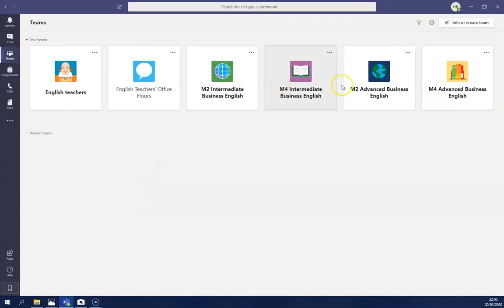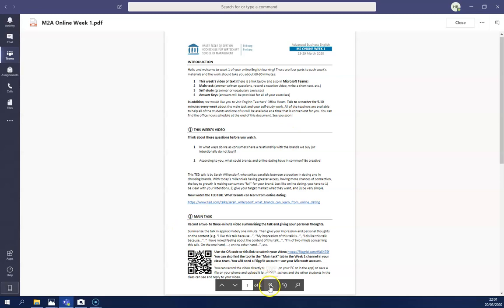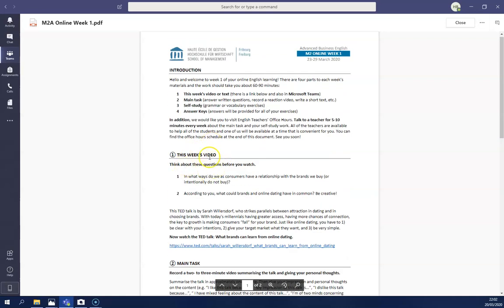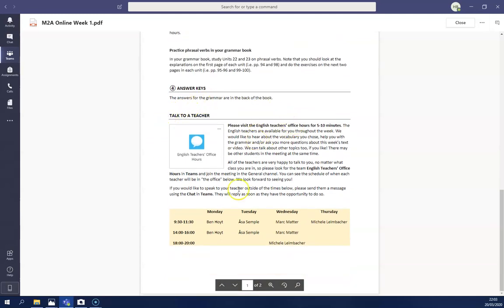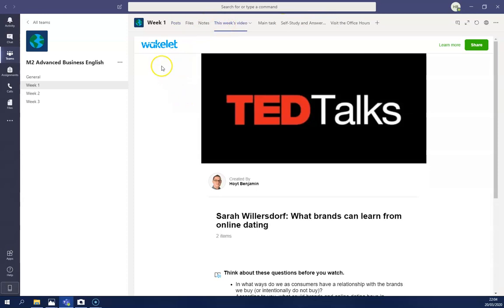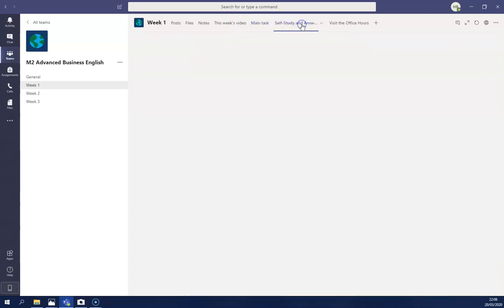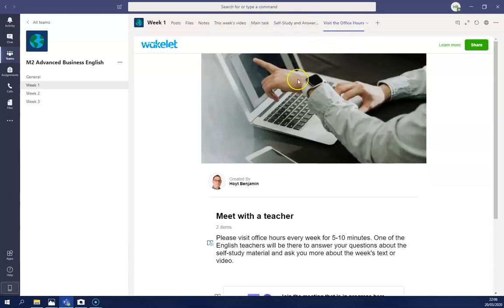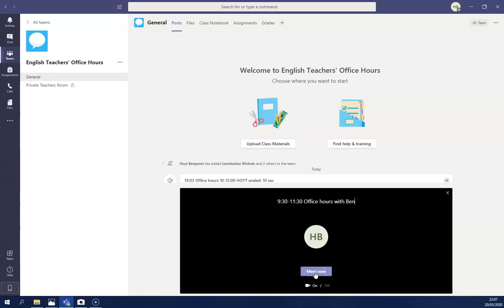Teaching with Microsoft Teams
How do you make a class with Microsoft Teams? Where do you begin? What should you try to accomplish? How do you actually do it? I wanted to make a quick video to share how we answered these questions for our EFL classes. I hope it helps some of you!

The article I mention in the video is "Please do a bad job of putting your courses online" by Rebecca Barrett-Fox
She gives us a lot of important things to consider about student needs!

If you're a member, you can join the ETAS Teachers' Room